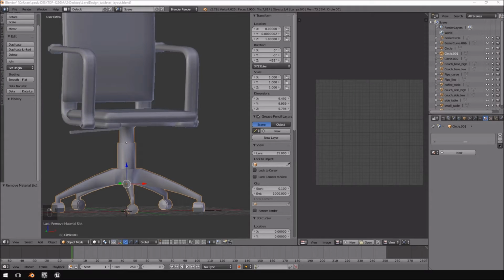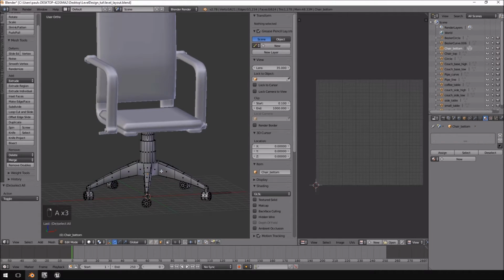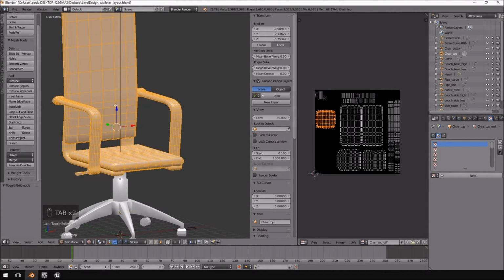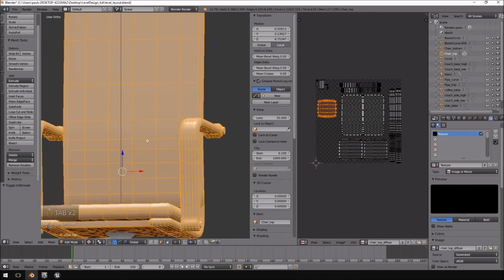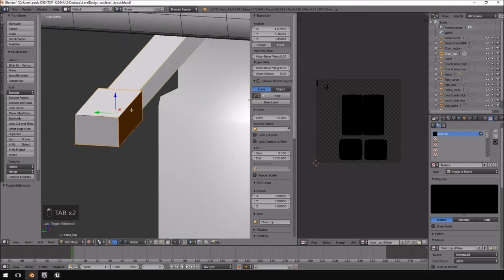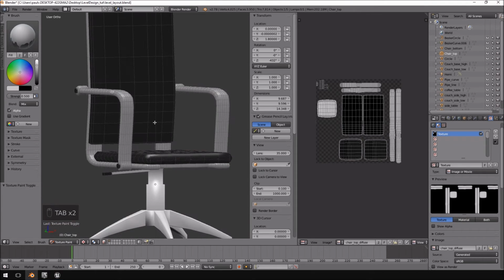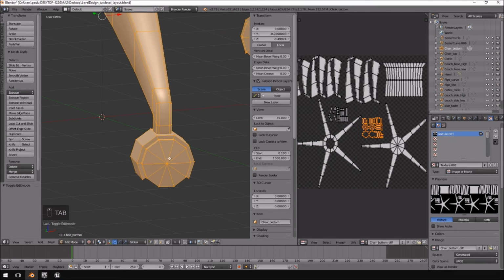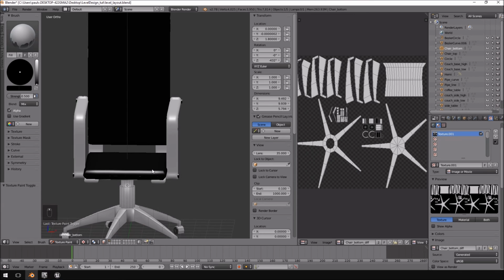Level Creation using Blender & Unreal - Part 19 - Adding some color to our chair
We just add some basic color to our model for use as reference when we bring it into GIMP for some additional texture work.